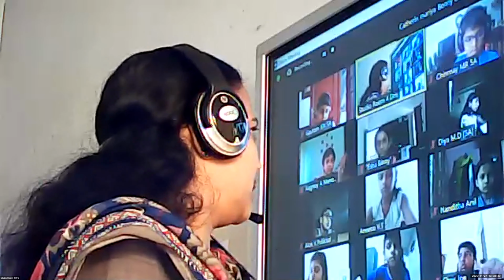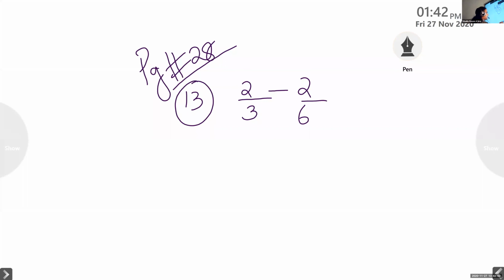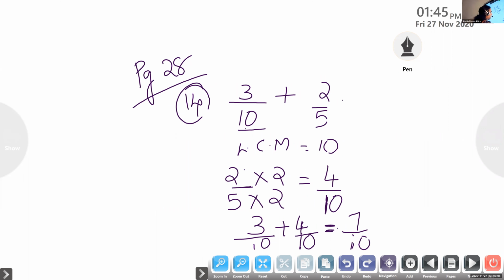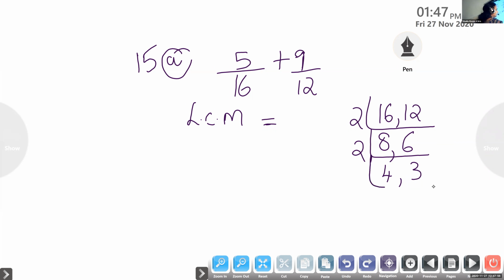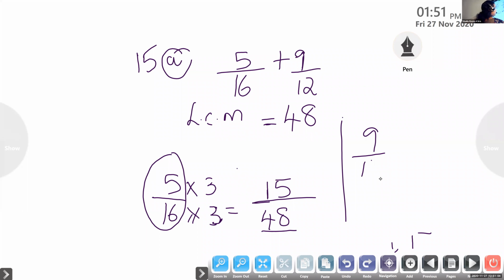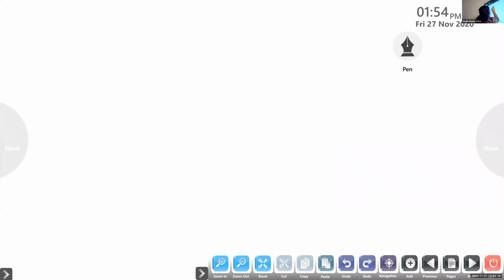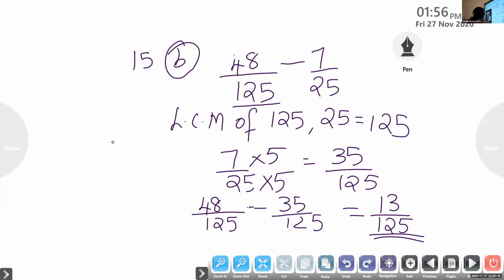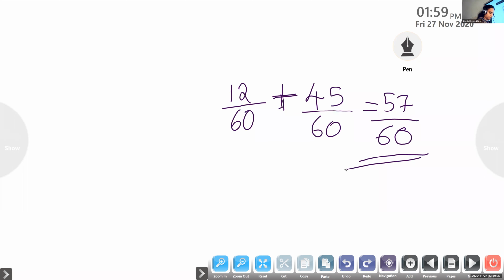Dr.Raju Davis International School | CLASS 5 MATHS | 27-11-2020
CLASS 5  MATHS   ADD AND SUBTRACT  UNLIKE FRACTIONS